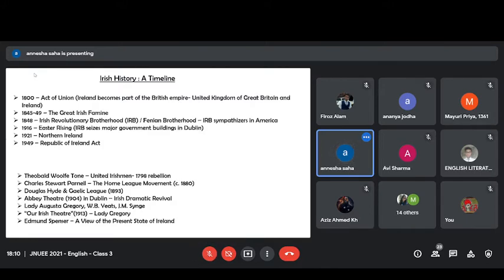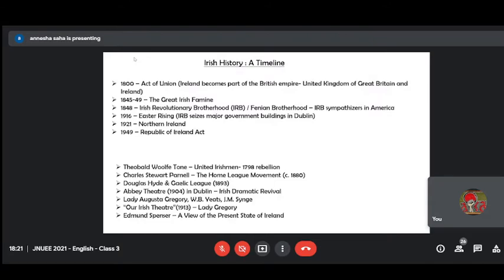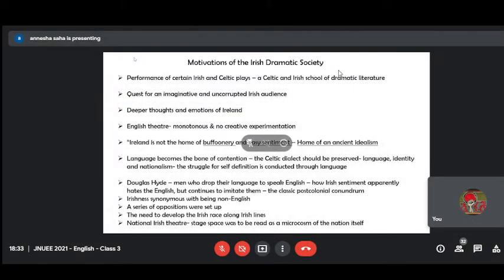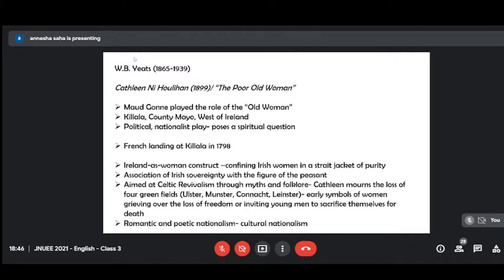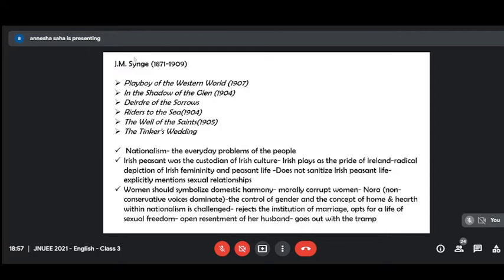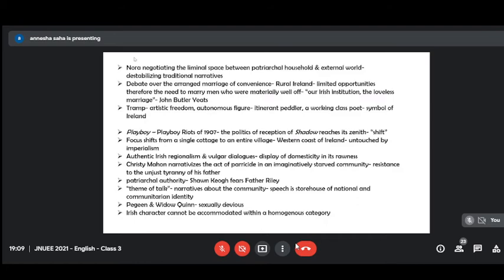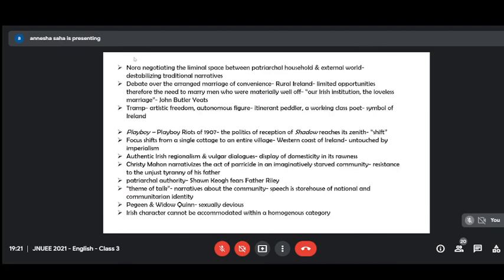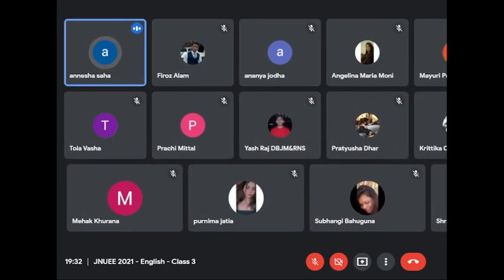JNUEE 2021- Free Coaching - MA English - Class 3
Here is the 1st class for MA English as our attempt to provide free coaching for JNUEE 2021.

This class is on the British History of English Literature.